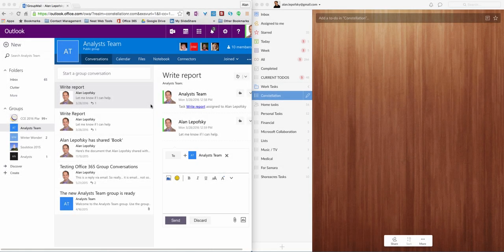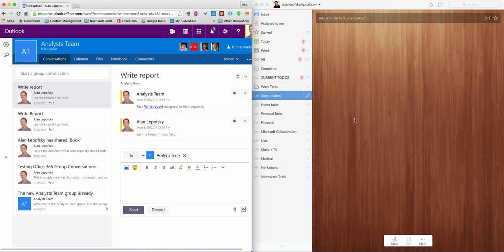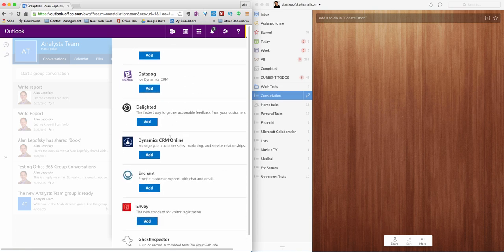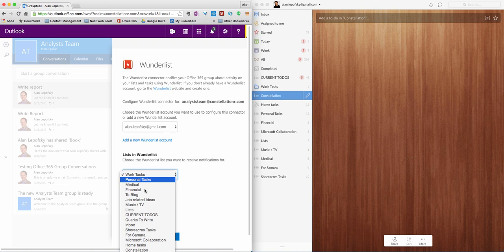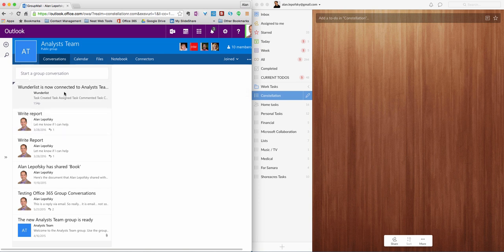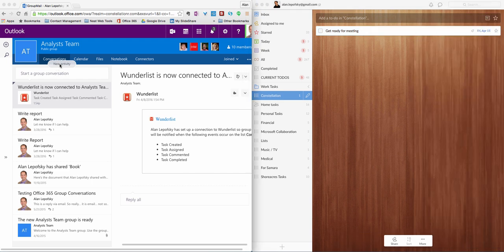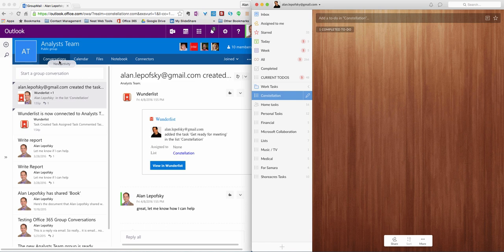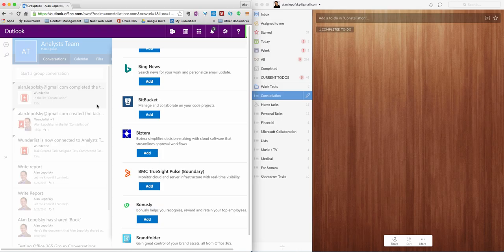Office 365 Group Connectors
How to connect Wunderlist to Office 365 Groups